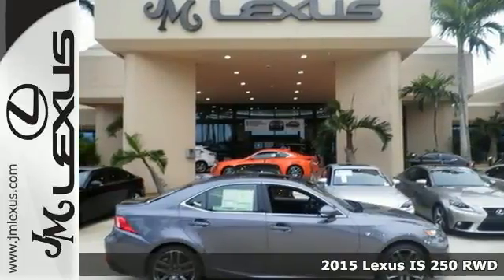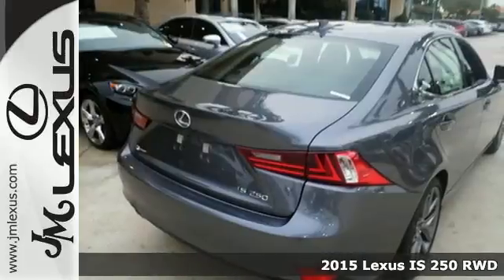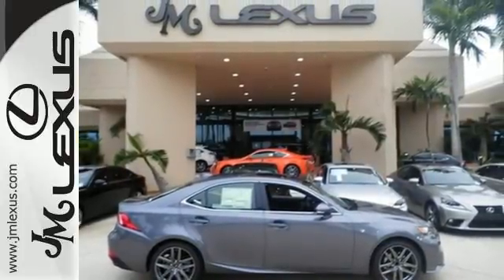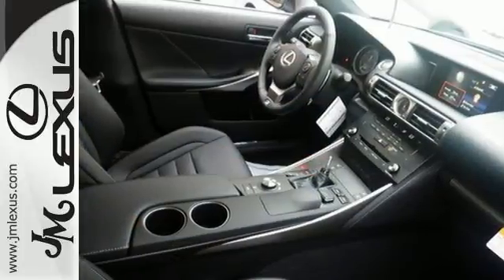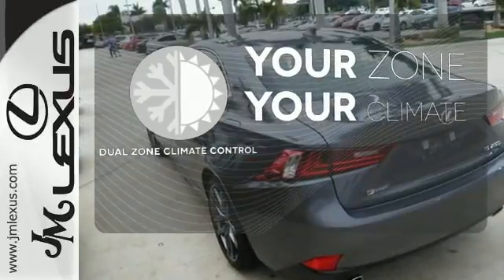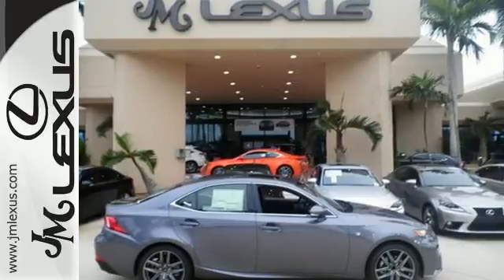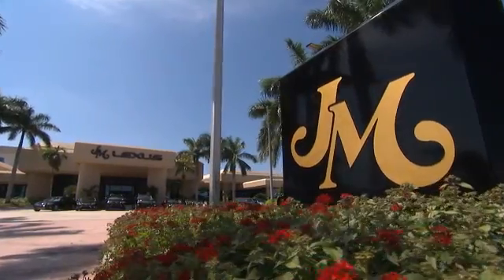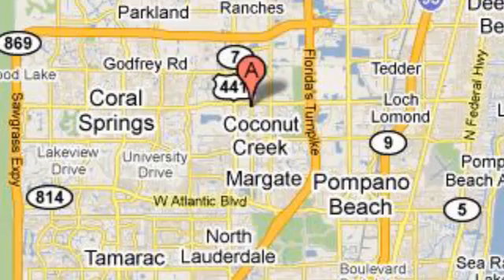New 2015 Lexus IS 250 RWD Margate FL Ft-Lauderdale, FL #55914 - SOLD